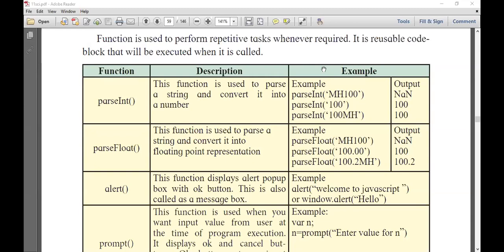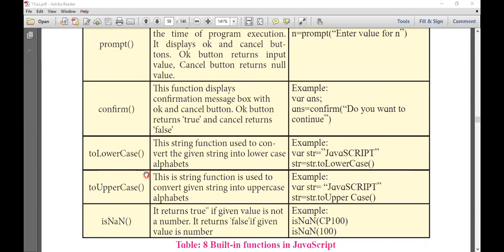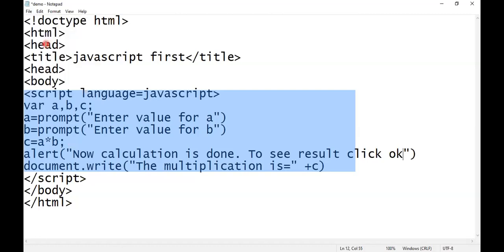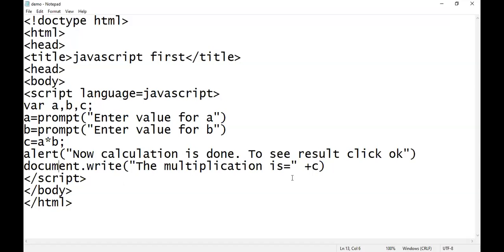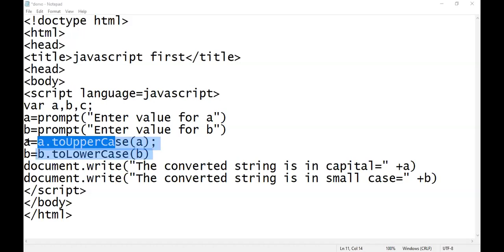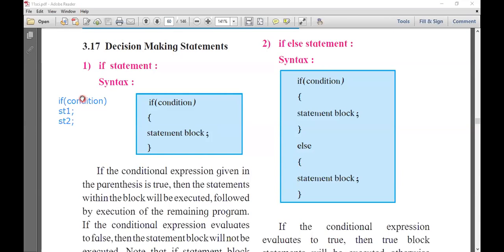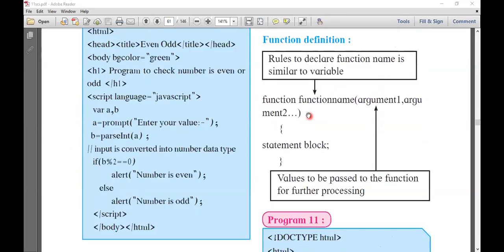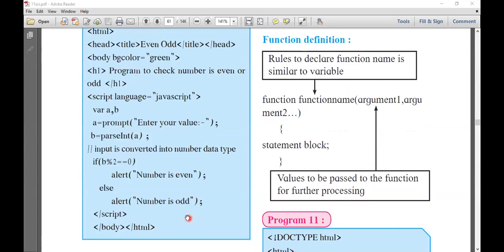JavaScript XI Revision Part 5 | HSC IT | Chapter 3 - Advanced Javascript | if statement examples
This is a recorded session of a live lecture conducted by Prof Prasannakumar Mayekar.
Learn the syllabus of XII Science - Information Technology
Chapter 3 Advanced Javascript.
Programming in Javascript using built in functions
Decision-making statements - if statement, if..else statement
Examples of If then statement